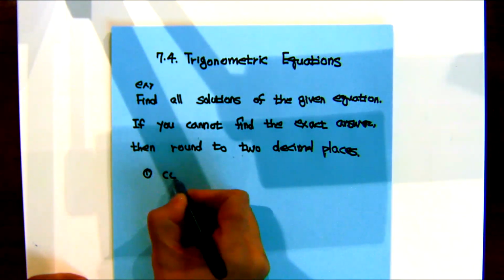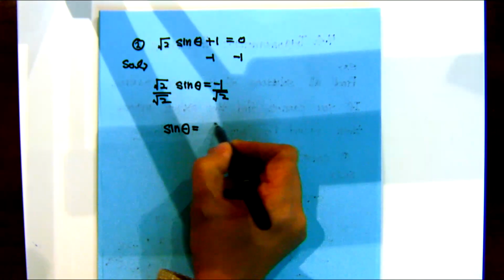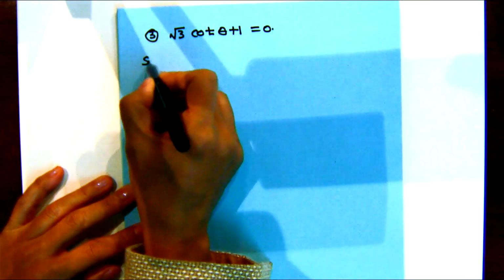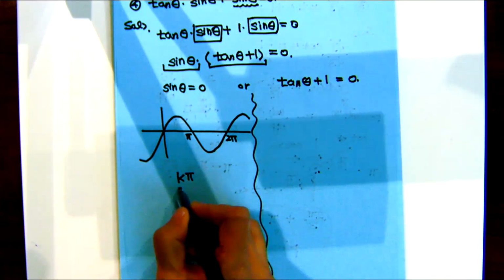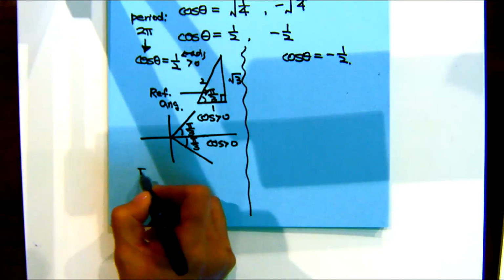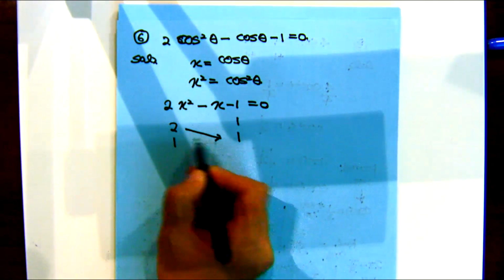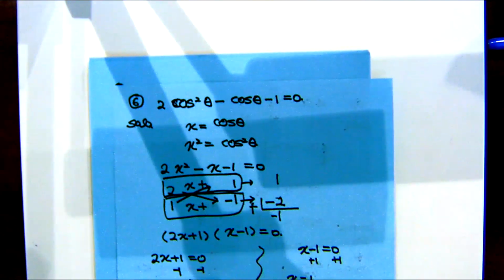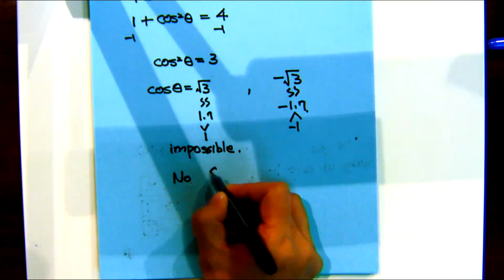Trig, Sec 3, Oct 17, 2023